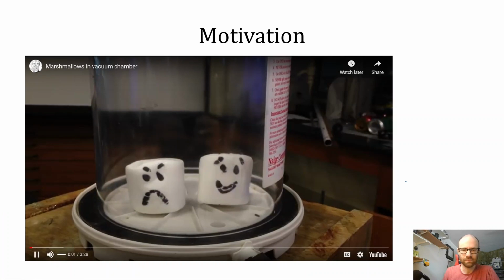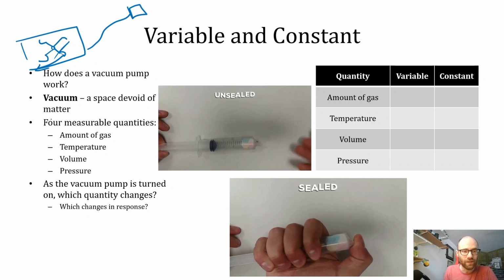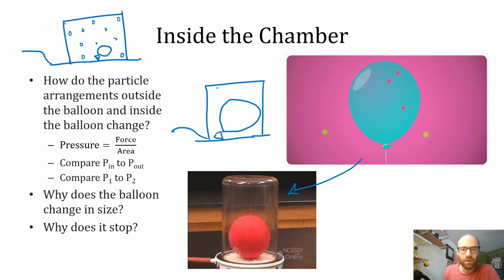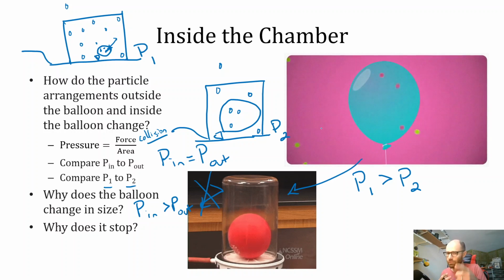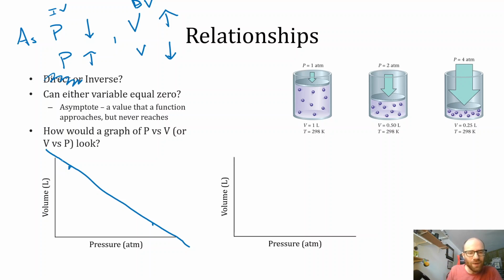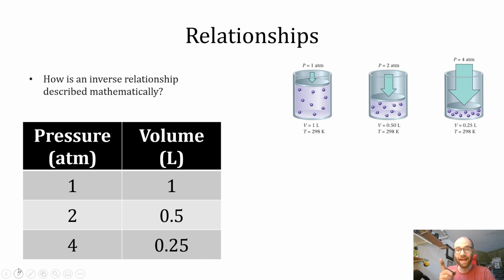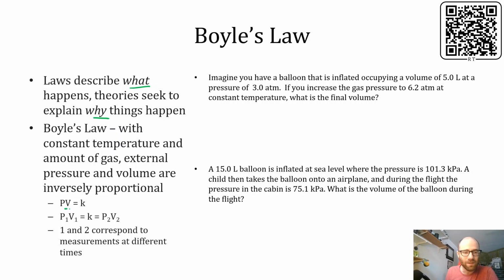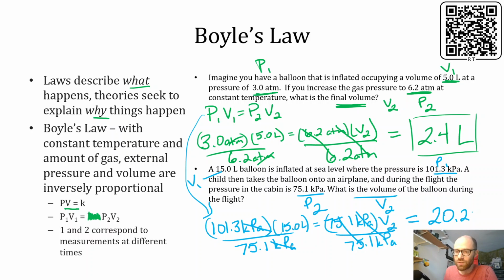R Chemistry 07.03 - Boyle's Law